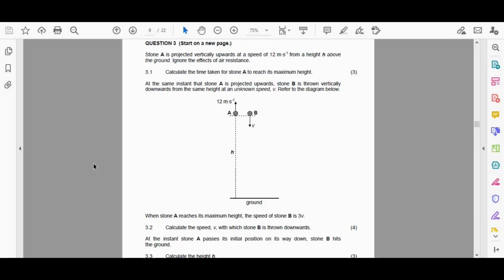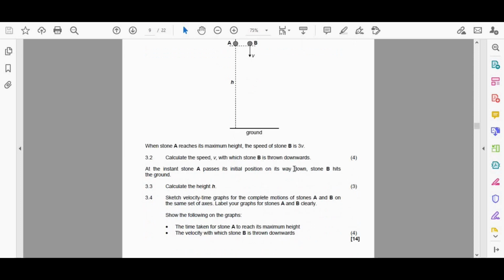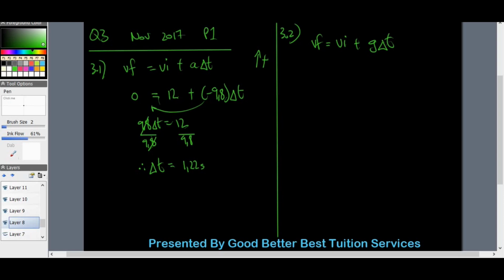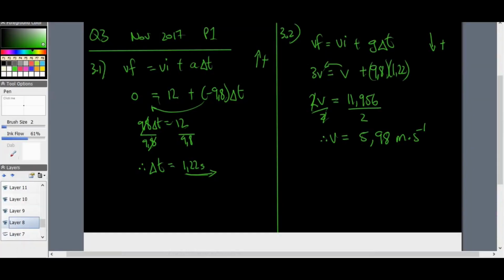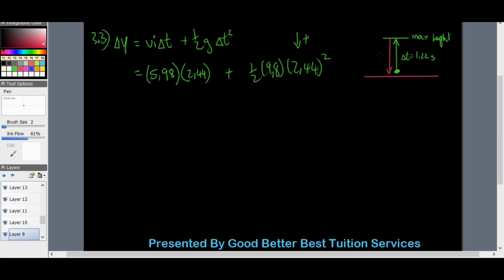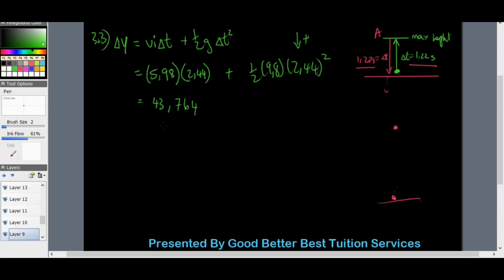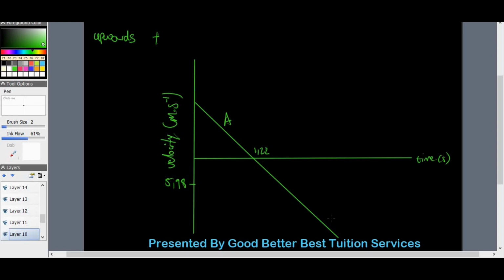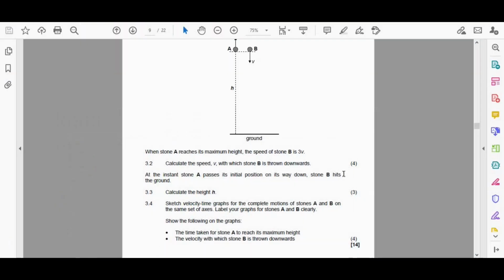Grade 12 Physics: Vertical Projectile Motion part 2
This video was created to assist Grade with Vertical Projectile Motion. This is Part 2 of a 2-part series